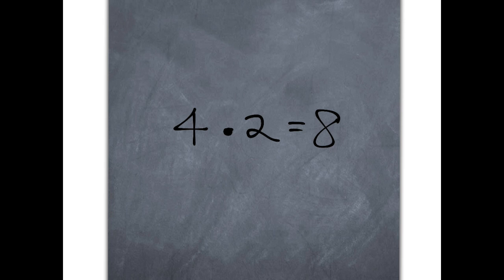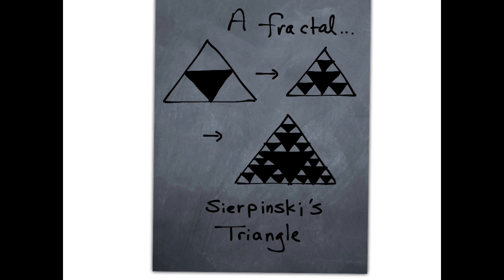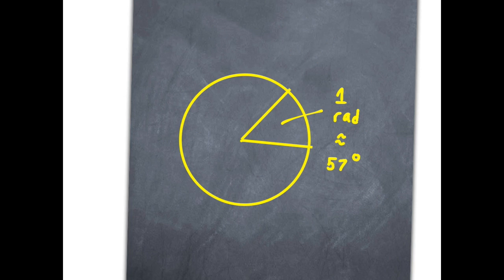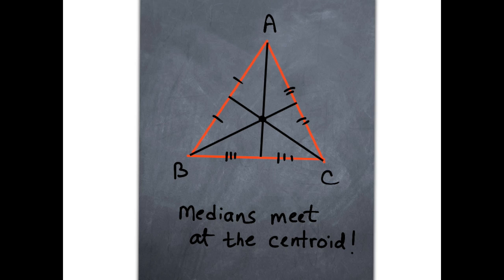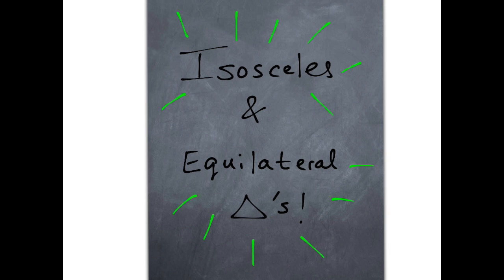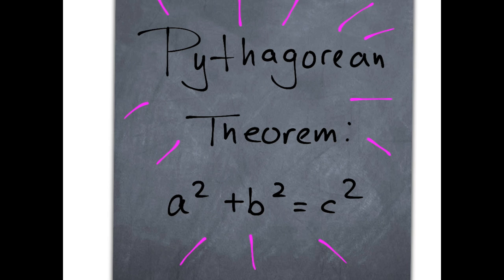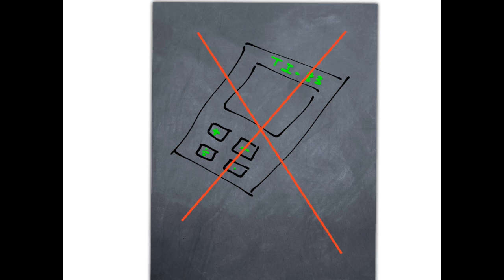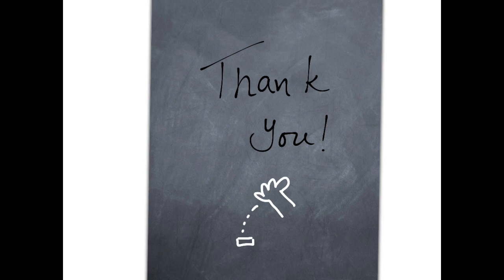Triangle Unit Rap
Rap for the Triangles Unit!

Credit for the beat goes to KillaTune.com. I am using the beat for non-commerical use.

Lyrics:

My name is Mr. Somalwar and I’m in 428,
Everyday I want to do something great,
I teach Algebra, Geo, and Algebrometry,
I try to fill my students brains with knowledge like a tree,
My students hate proofs with a passion,
However, I'm not sure why is that their reaction?

Math is everywhere, even in your hair
From fractals to quadratic curves,
the math may get on your nerves.
Knowledge is power so don’t get sour.
I teach the you the tips and tricks so you don’t get caught up in the mix.

Right now, we are covering Altitudes and Medians.
It’s so interesting I want to measure in radians.
Did you know a radian is 57 degrees?
That’s an acute angle. It’s less than 90 degrees!
You’ll need to know about radians when you get to Trigonometry.
But for now, you can be relax and still pass my class.

The orthocenter is place where all three altitudes meet.
Altitudes are like streets that meet at 90 degrees.
Medians are my other favorite, they can be adjacent!
They’ll take you on ride from the vertex to the midpoint of the opposite side.

I throw my hands up as I talk about Congruent Figures.
Triangle ABC is congruent to triangle DEF by ASA if you consider!
Learning about CPCT will make you affluent.
You’ll gain respect and the math will become more lucid.
Isosceles and Equilateral Triangles can be confusing.
However, one has all angles and sides that are congruent!

We learned about the Pythagorean Theorem and its uses.
Pythagoras was credited with the theorem but was it just a ruse?
Ancient Egypt, China, and Babylonia had knowledge before him.
Simplifying radicals by hand so we don’t have to rely on a calculator.
These skills are helping us take a bite out of Geometry like an alligator!
Hypotenuse leg theorem allows us to show two triangles are the same
Helping make math feel like a game.

I hope you enjoyed the rap, as it was intended.
Come for tutoring if you need your knowledge extended.
Thanks for listening, we’ll be dropping a mixtape like no other soon enough.
Drake, we’re waiting for you to call our bluff!
So far gone on our Geometry flow, i know,
it’s time for you to give it a go.